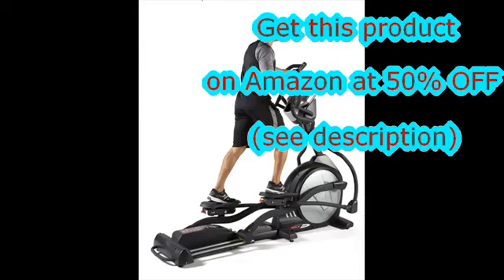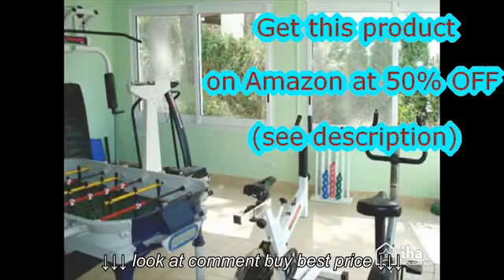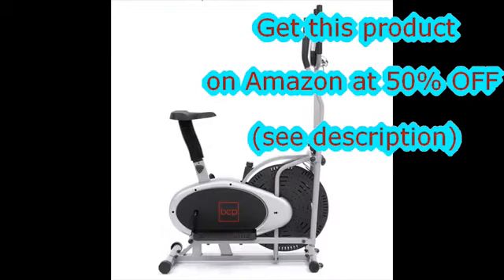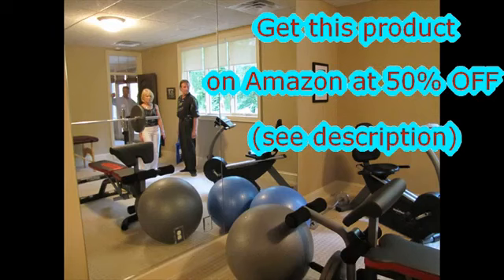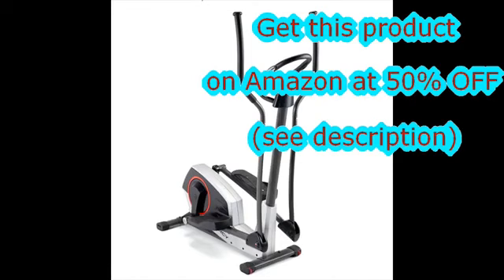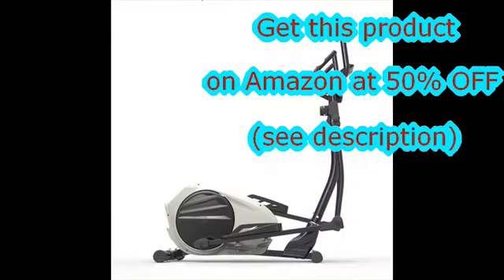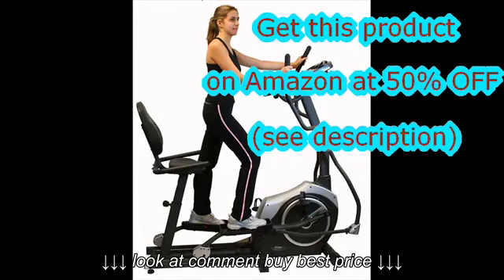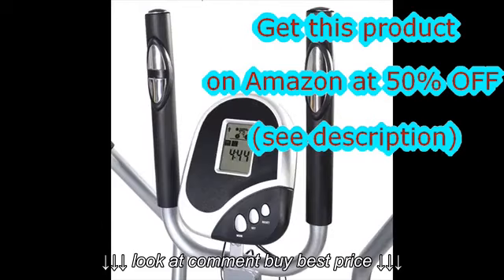Mobo Triton Pro Adult Tricycle for Men Women Beach Cruiser Trike Pedal 3Wheel Bike review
Mobo Triton Pro Adult Tricycle for Men  Women Beach Cruiser Trike Pedal 3Wheel Bike review, Mobo Triton Pro Adult Tricycle for Men  Women Beach Cruiser Trike Pedal 3Wheel Bike review